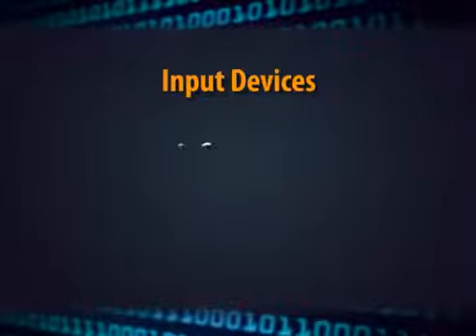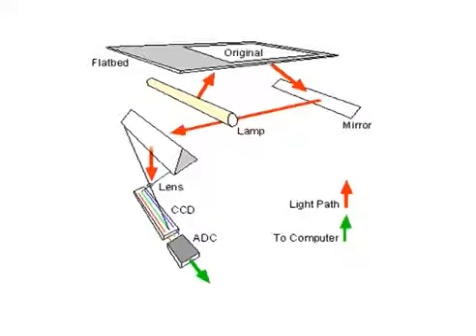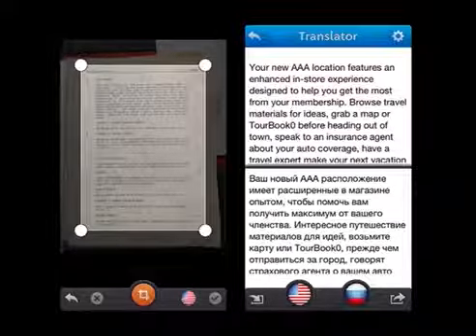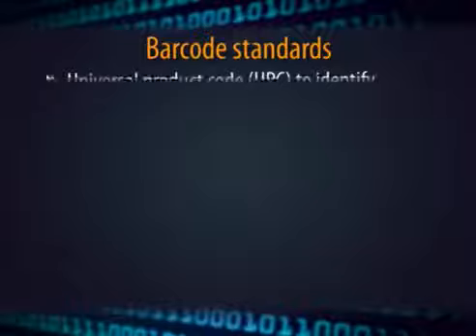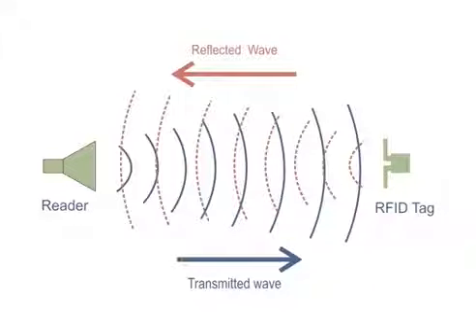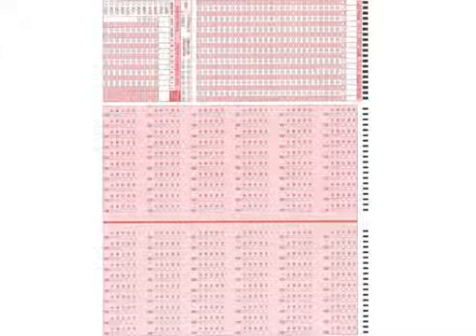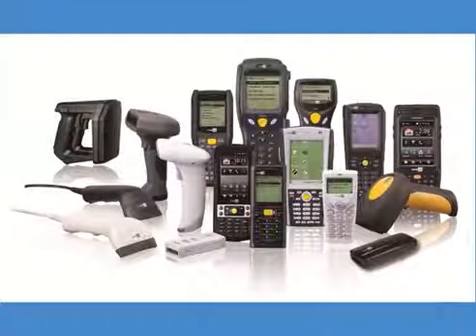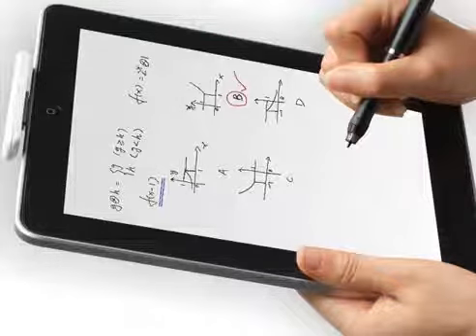W2 L5 Overview of Computer Input Devices, Part 2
A computer network is a set of computers connected together for the purpose of sharing resources. The most common resource shared today is connection to the Internet. Other shared resources can include a printer or a file server.
This course deals with fundamentals of computer network. It deals with various network models, types and OSI layers. This course provides uses of computer network, role of seven OSI layers etc.
At the end of the course, the students will be able to build an understanding of the fundamental concepts of computer &computer networks, advanced networking concepts, network standards & protocols, mobile phone networks and network security etc.

COURSE LAYOUT
Weeks Weekly Lecture Topics

Week 1: Lecture No 1 An Introduction to Computer
  Lecture No 2 Computer : History and Development
  Lecture No 3 Evolution of Computer

Week 2: Lecture No 4 Overview of Computer : Input Devices, Part-1
  Lecture No 5 Overview of Computer : Input Devices, Part-2
  Lecture No 6 Overview of Computer : Input Devices, Pat-3

Week 3: Lecture No 7 Overview of Computer : Output Devices, Part-1
  Lecture No 8 Overview of Computer : Output Devices, Part-2
  Lecture No 9 Computer : Audio Input and Output Devices

Week 4: Lecture No 10 An Introduction to Computer - Operating System
  Lecture No 11 Operating System Softwares
  Lecture No 12 Computer : Memory Management
  Lecture No 13 Computer : Cabinet, Power Supply & Ups

Week 5: Lecture No 14 An Introduction to Computer - Networking
  Lecture No 15 Fundamental of Computer Networks
  Lecture No 16 Network Hardware

Week 6: Lecture No 17 Network Hardware - Advanced Devices
  Lecture No 18 Network Software
  Lecture No 19 OSI Reference Model

Week 7: Lecture No 20 Computer Network Examples & Network Lab  Setup
  Lecture No 21 Network Standards & Protocols
  Lecture No 22 The Physical Layer

Week 8: Lecture No 23 Network Communication & Transmission Media
  Lecture No 24 Computer Networks : Modulation
  Lecture No 25 Multiplexing
  Lecture No 26 Public Switched Telephone Network

Week 9: Lecture No 27 The Mobile Phone Network
  Lecture No 28 Data Link Layer
  Lecture No 29 Medium Access Control

Week10: Lecture No 30 Wireless Lan
  Lecture No 31 Bluetooth
  Lecture No 32 Radio Frequency Identification Technology

Week 11:Lecture No 33 Data Link Layer Switching
  Lecture No 34 Network Layer
  Lecture No 35 Transport Layer

Week 12:Lecture No 36 The Application Layer
  Lecture No 37 Network Security Part 1
  Lecture No 38 Network Security Part 2